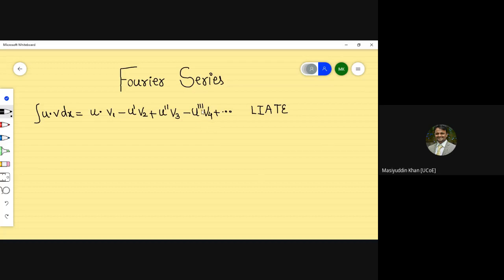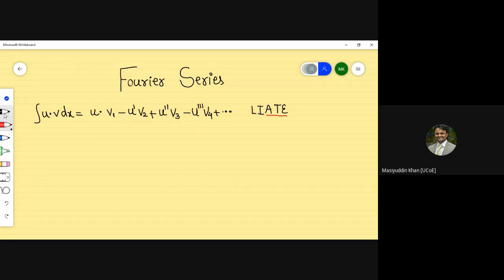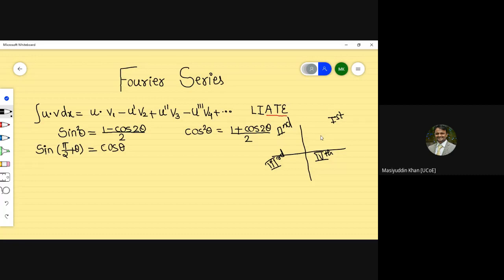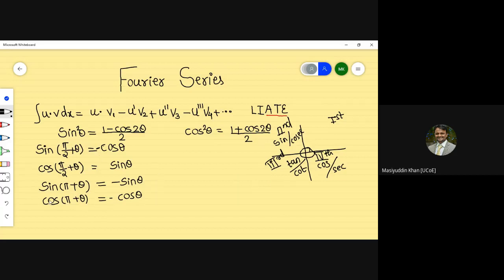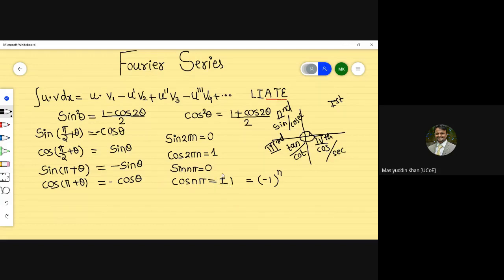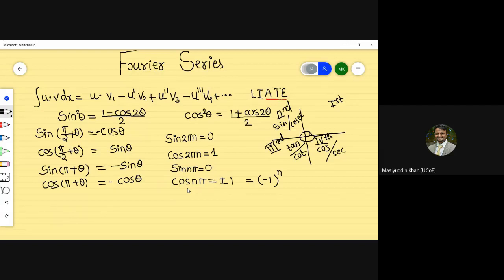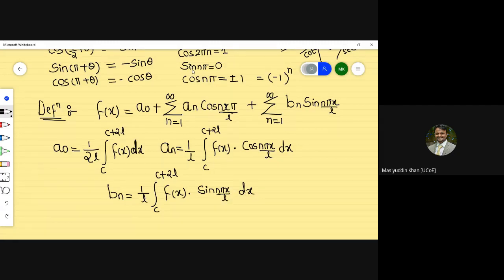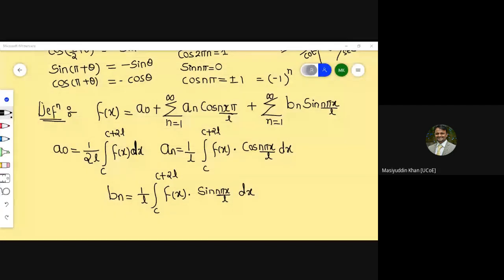FOURIER SERIE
CONCEPT OF  FOURIER SERIES